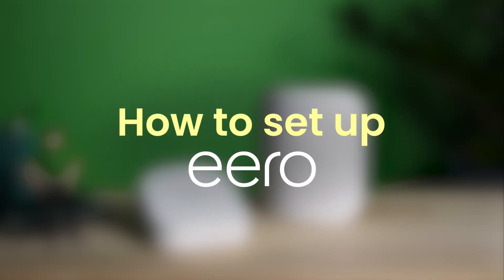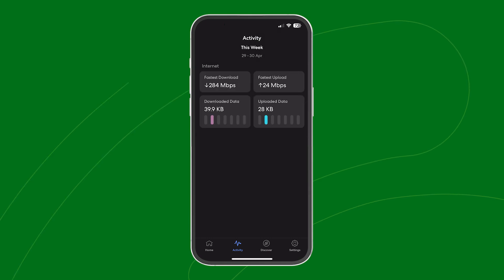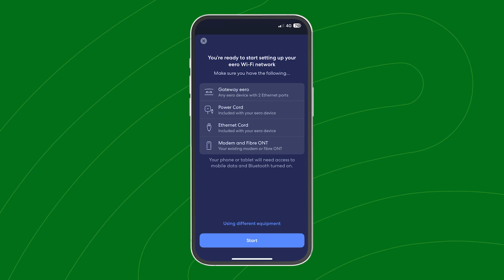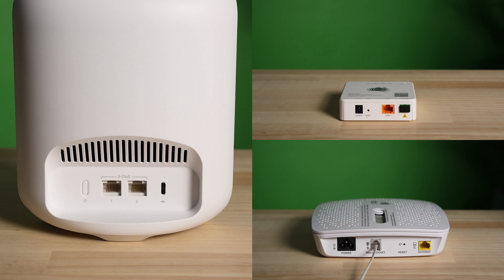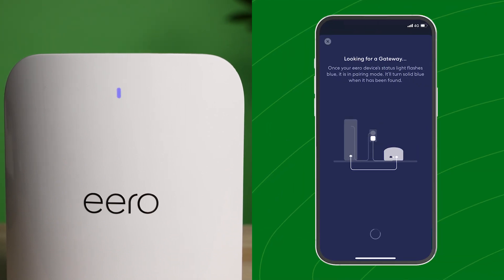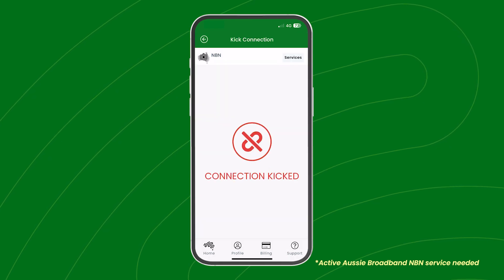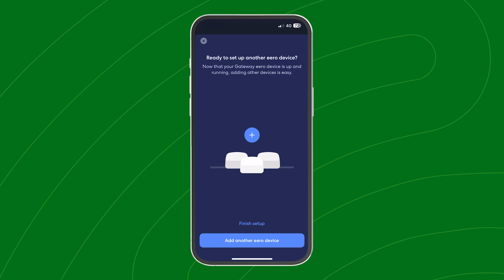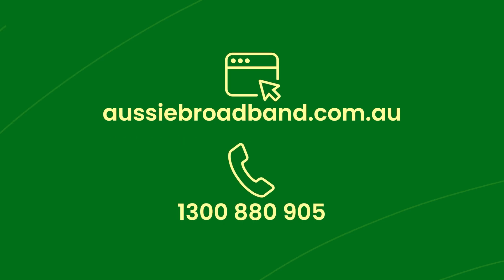How to set up your eero router (Pro 7/7/Pro 6E/6+)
Congratulations on picking up an eero router! We've got a step-by-step guide on how to easily set it up, no matter what model you have.

▶ Chapters
0:01 - Introduction
0:08 - Features
0:24 - Equipment needed
0:35 - NBN setup guides
0:43 - Downloading eero app
0:59 - Plugging in cables
1:15 - What the lights mean & app pairing
1:31 - Connection refresh for Aussie Broadband customers
1:40 - Final setup steps
1:47 - Optimising router placement
2:01 - Set up multiple eero devices
2:07 - Loading a web page
2:12 - Support information & outro